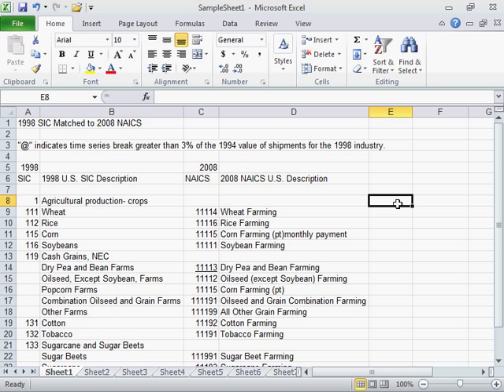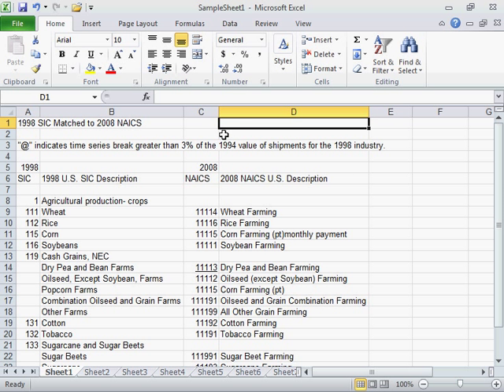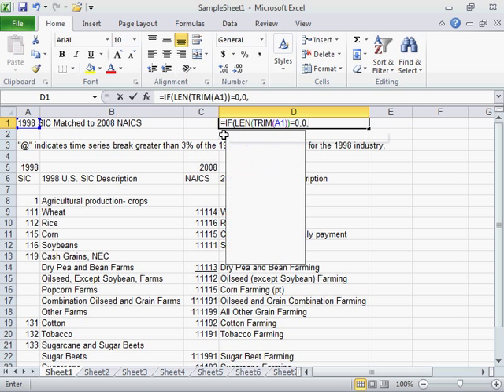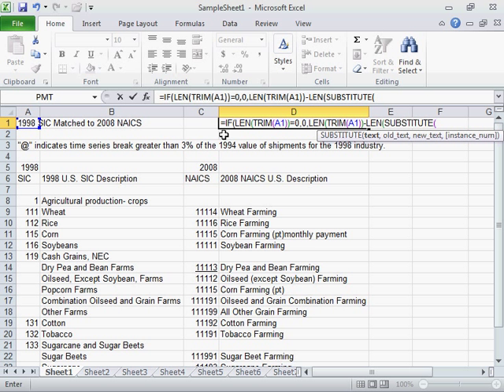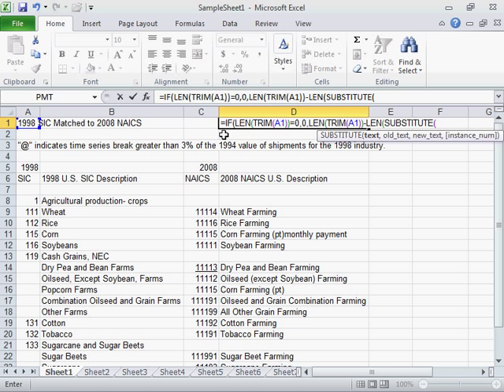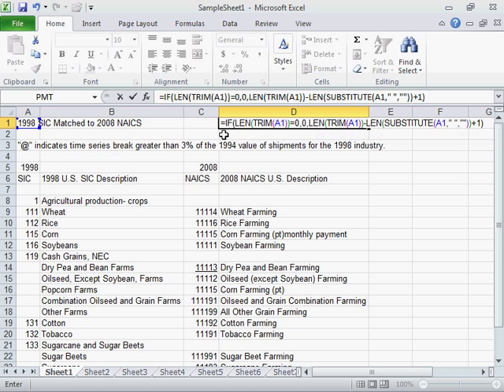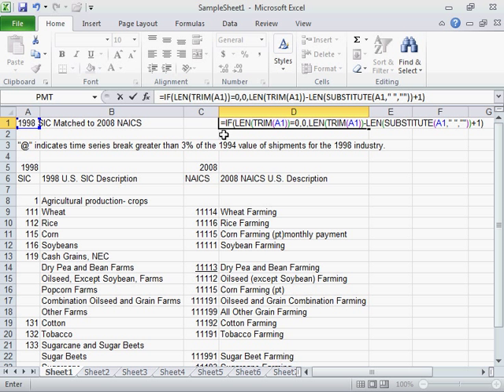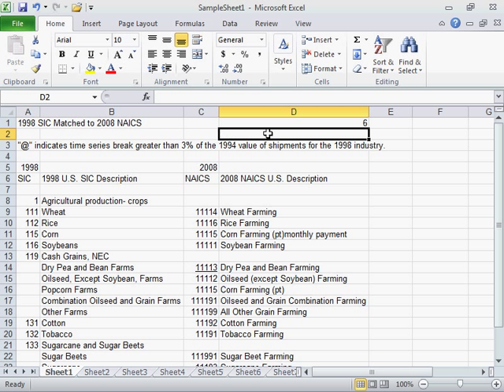Count the Number of Words in a Cell - Excel 2010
How to Count the Number of Words in a Cell in Excel 2010